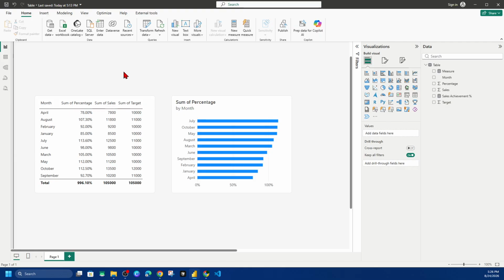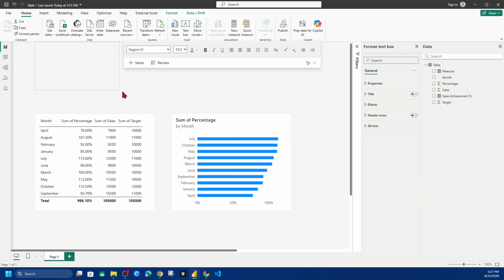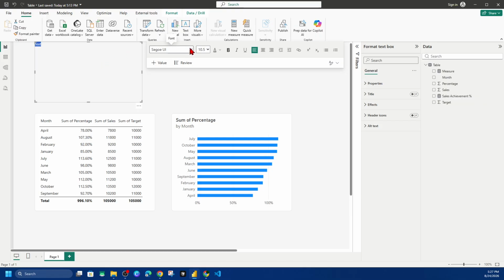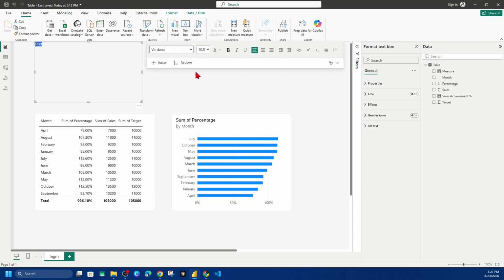How to Create a Text Box in Power BI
In this step-by-step tutorial, we will be guiding you on how to create a text box in Power BI. From enhancing your reports to providing important insights, text boxes play an integral role in data visualization. Whether you're new to Power BI or an experienced user, this video will serve as a comprehensive guide. Learn how to add, format, and customize text boxes for effective communication in your reports.

The tutorial continues with detailed instructions on how to use text boxes to highlight key points and explain your data visually. We will also discuss tips and tricks on how to make your reports more interactive and engaging with the use of text boxes. By the end of this tutorial, you'll be able to master the art of creating and utilizing text boxes in Power BI.